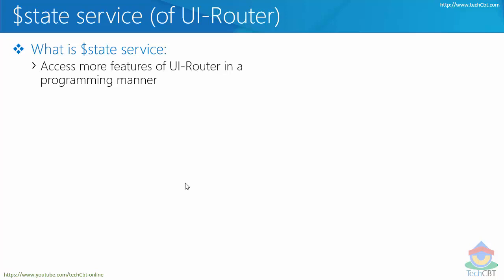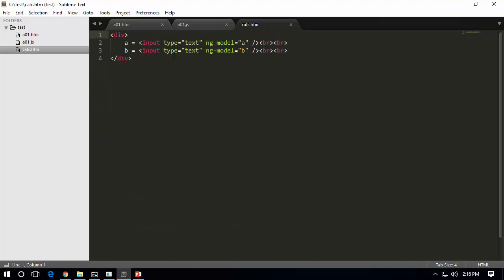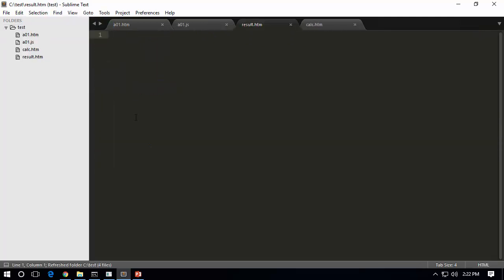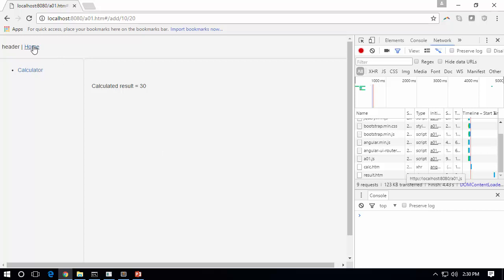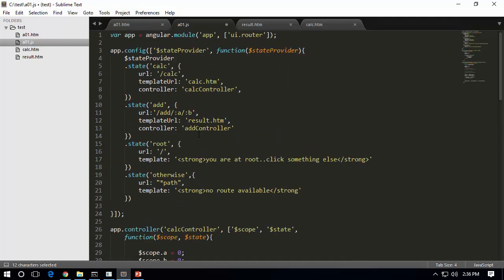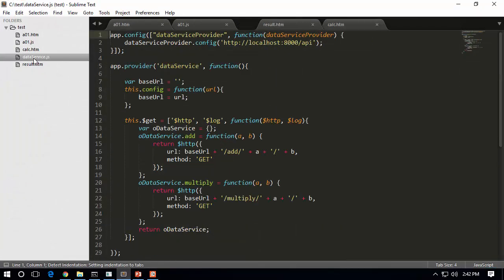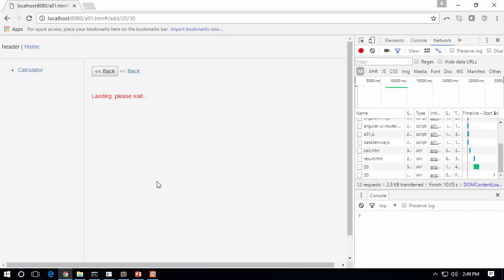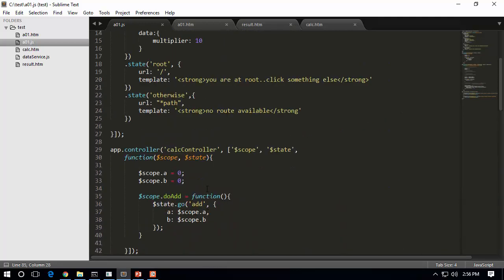AngularJS UI Router: Working with $state Service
-What is $state Service in UI Router
-How to navigate from one state to another
-How to pass/access parameters while navigating from one state to another
-How to access previous and next state during navigation
-What are various members of $state service
-How to pass/access custom data using state (using "data")
-How to use AJAX with UI Router
-How to show progress message when working with AJAX
-How to work with UI Router events